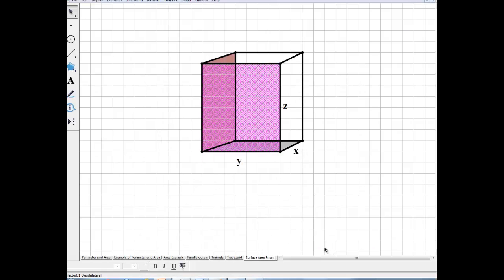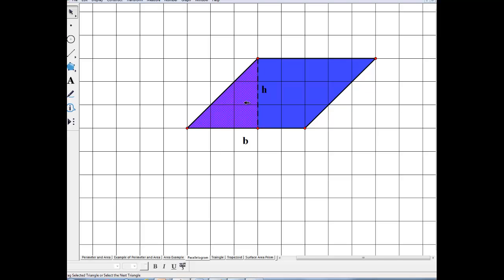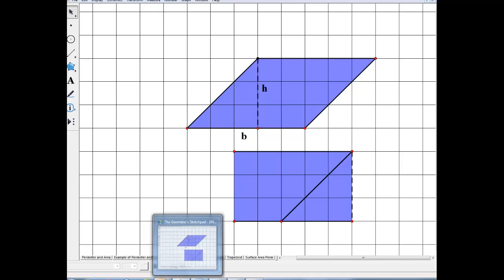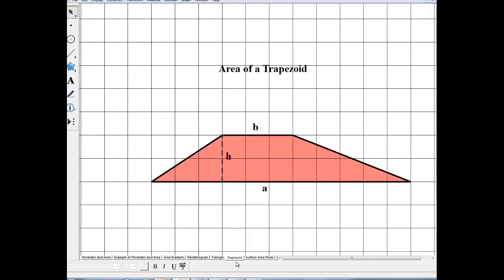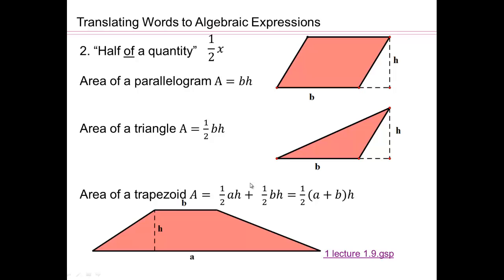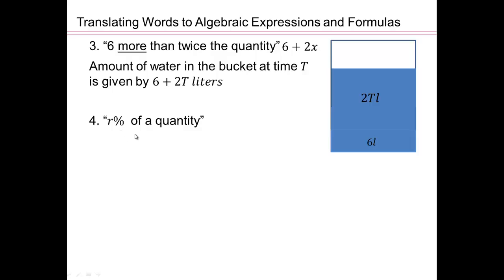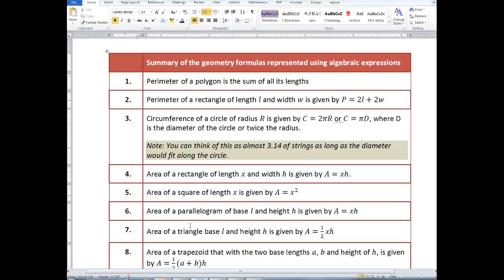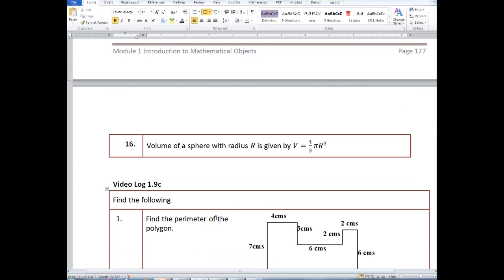Module 1 Lecture 1.9 Part 3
Translating Words Continued